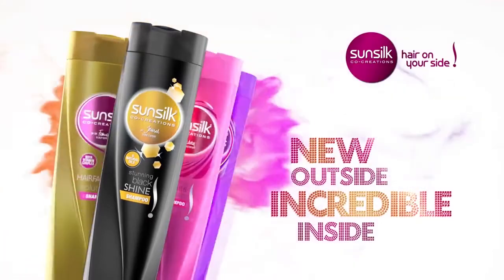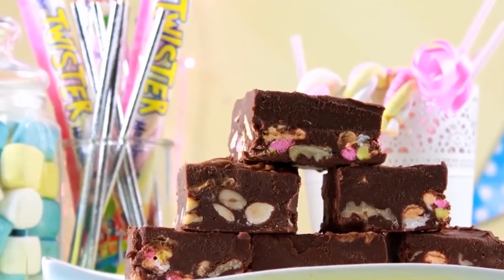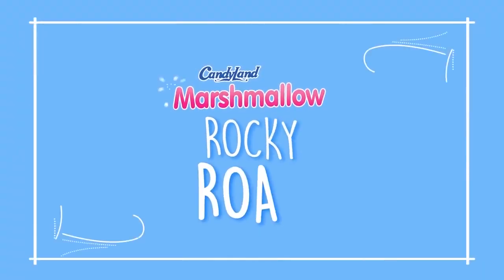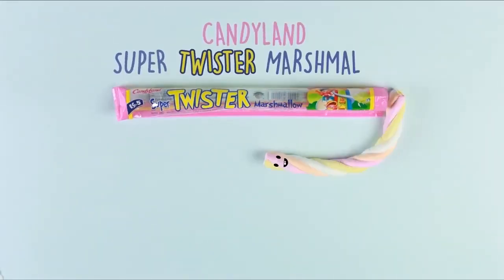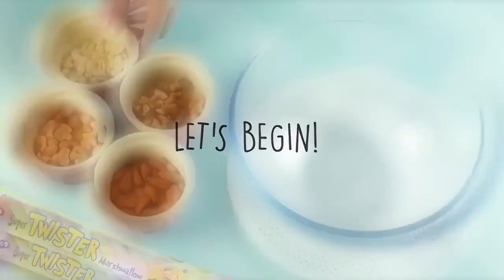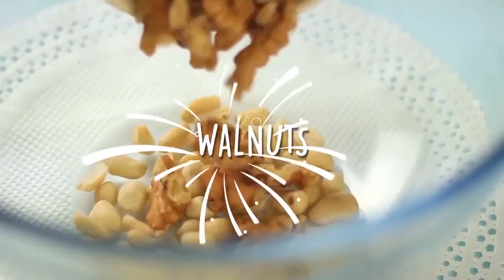Creative Chaos on the Importance of Brands Utilizing the Content and Storytelling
Farooq remarked that "The essence behind every initiative that we take is to make sure that we think of the whole nine yards, we think about the complete loop of communication and make sure that it's not only broadcasting a piece of communication or content, it basically getting people to engage with it, interact with it and make sure that there is some end result for the brand."

Produced by Ali Mankani and Rimsha Shakir